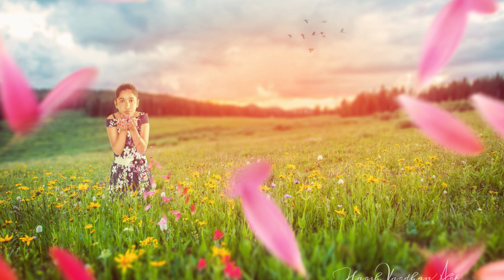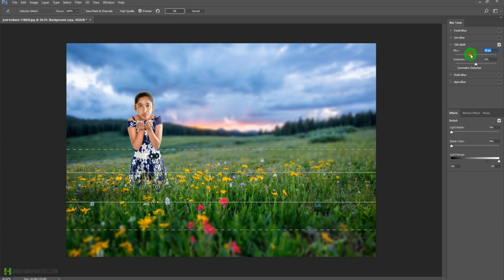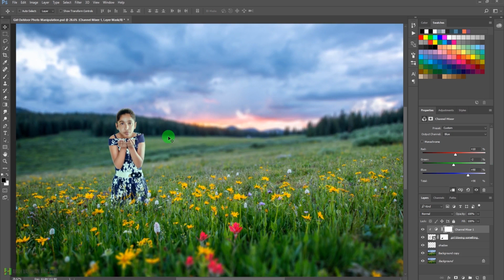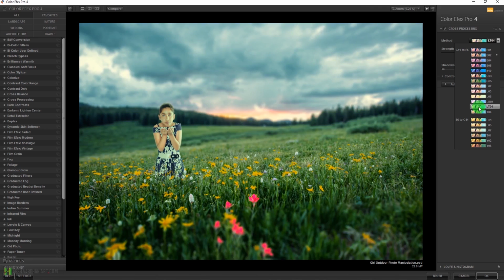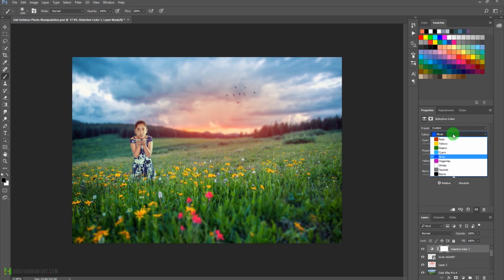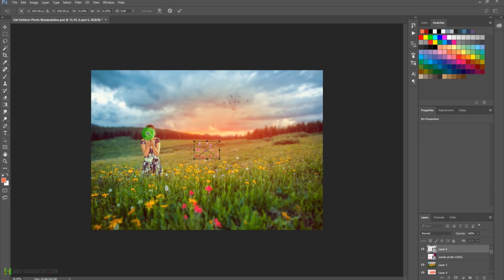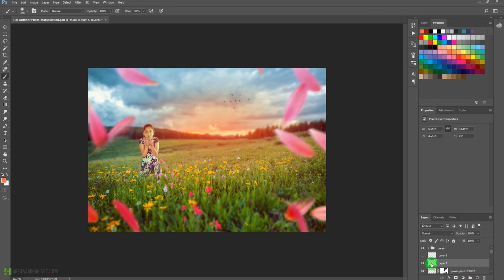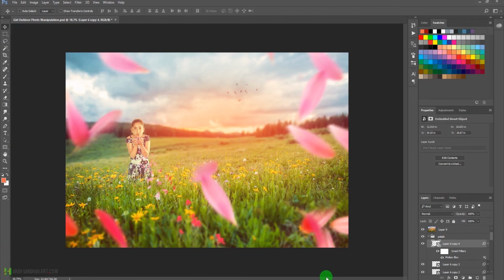Blowing up Petals- outdoor Portrait Photo Manipulation-Photoshop Tutorial for Beginners